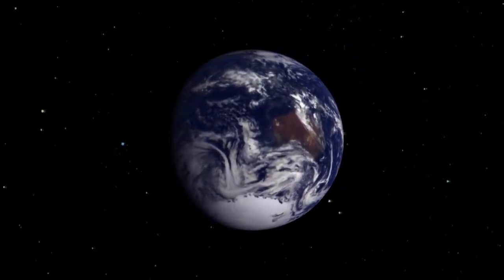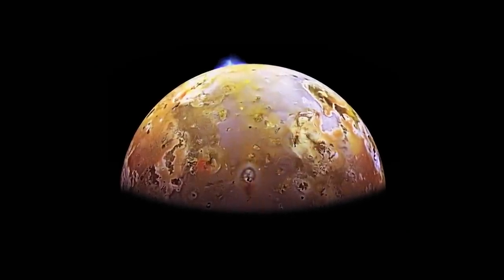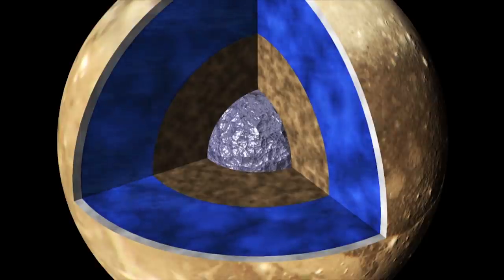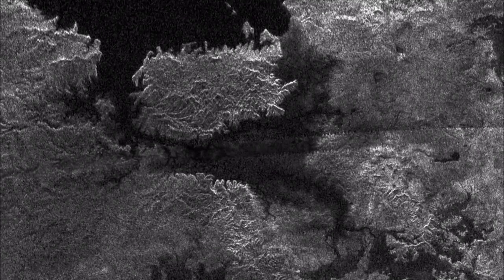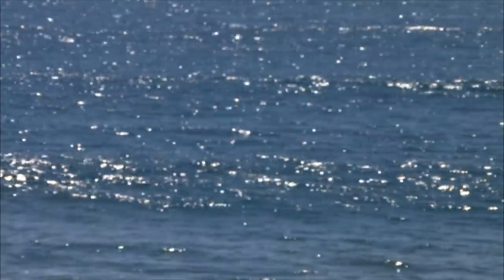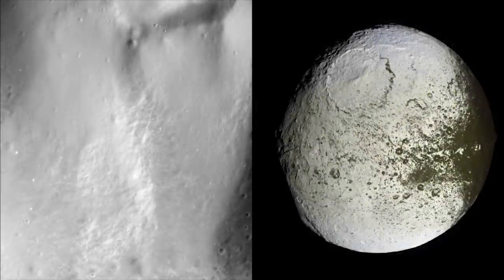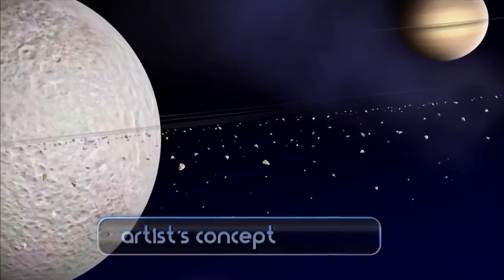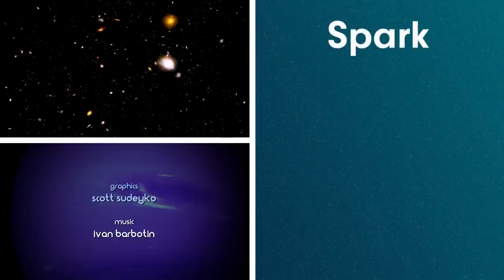What Humanity Can Gain From Other Moons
This week on Cosmic Vistas - There are hundreds of moons in our solar system. Could one of them be a hidden haven that harbours alien life forms?
Thanks to the invention of spaceflight, the drive to explore is leading us upward and outward - off of our own planet and out into the solar system where a host of alien worlds offers us vast new terrain to uncover. This visually breath-taking series offers a new perspective on our solar system. Through beautiful HD imagery, audiences will not only be taken to places they have never been, but they will get an immersive experience of places they could never go.

Content licensed from Blue Ant International to Little Dot Studios.